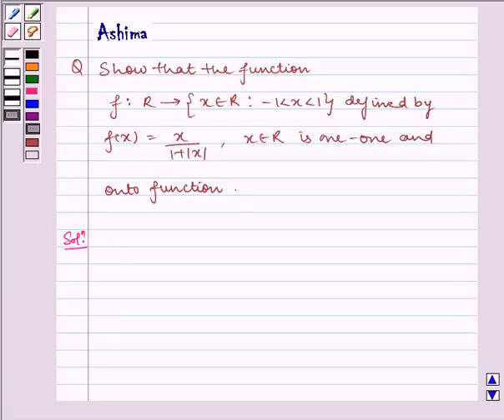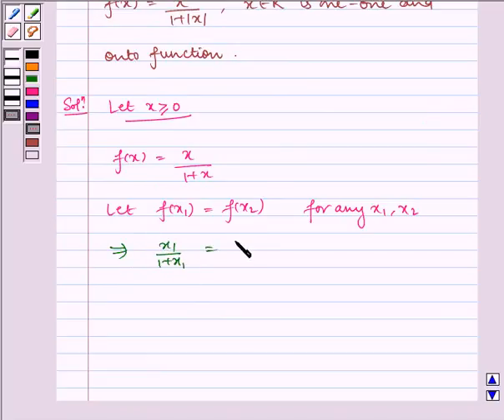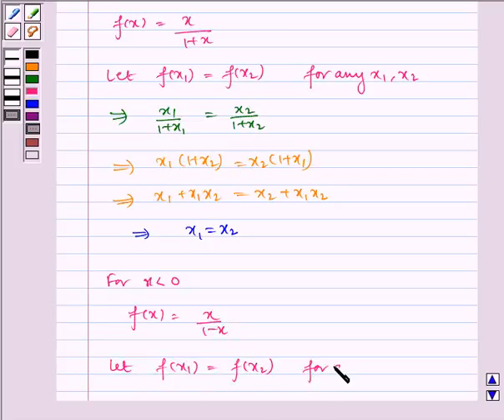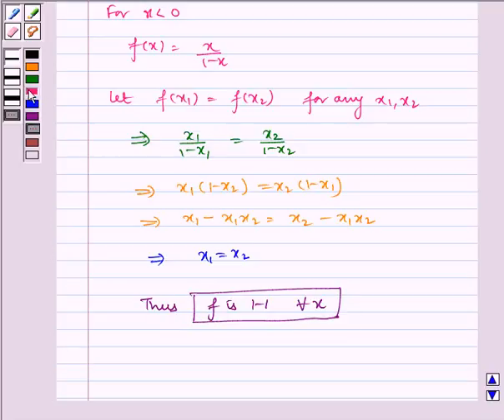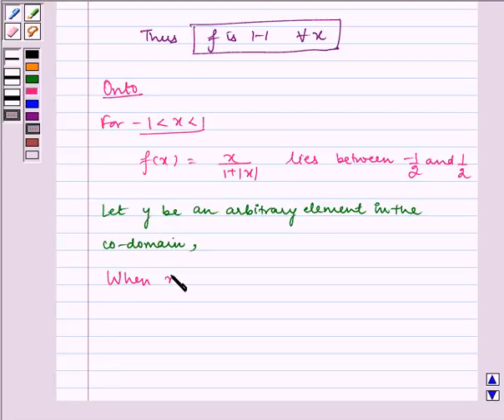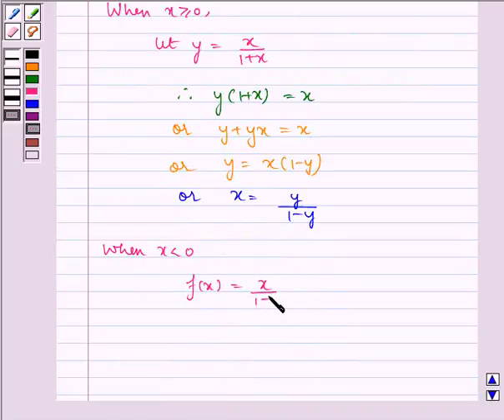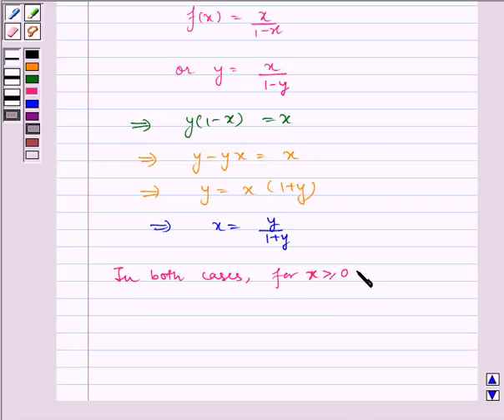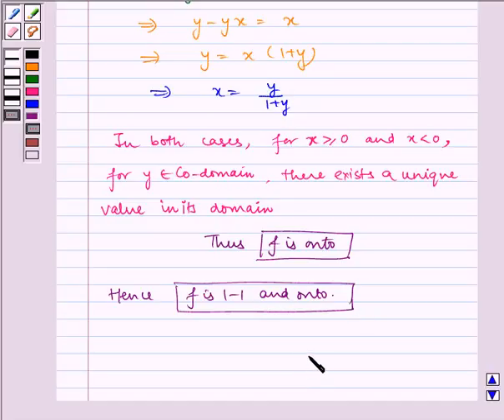Maths XII NCERT 2007 1 Misc 4